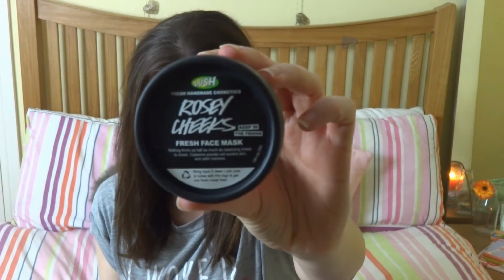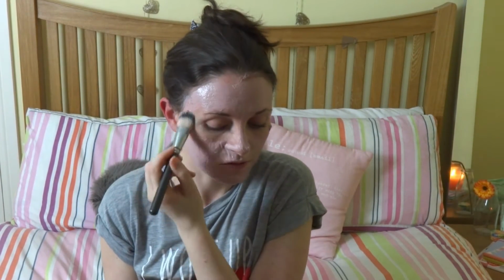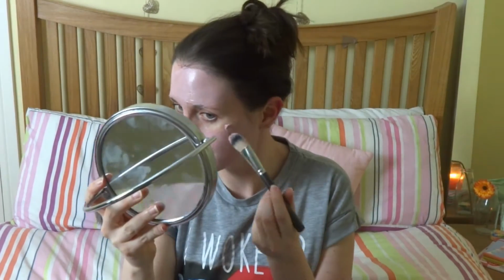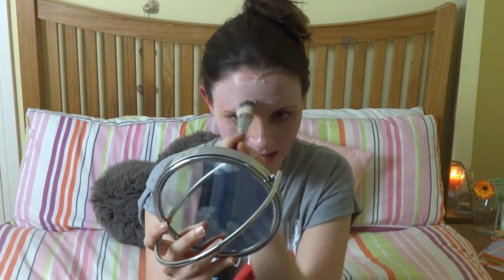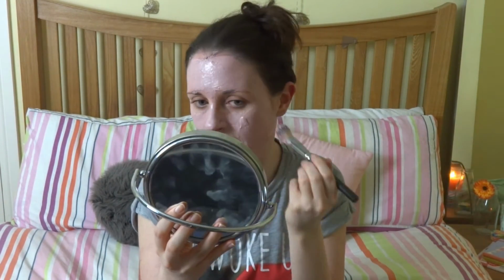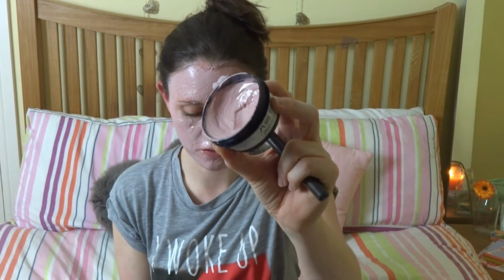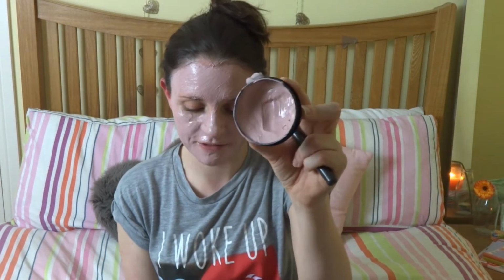Lush Rosey Cheeks First Impressions | Victoria Jay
First impressions of the new fresh face mask from Lush.

Music...